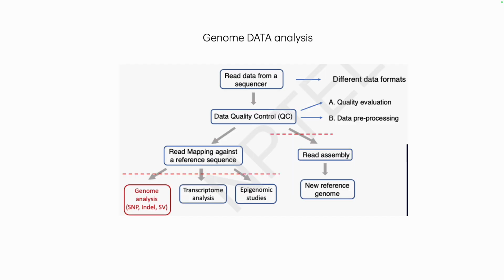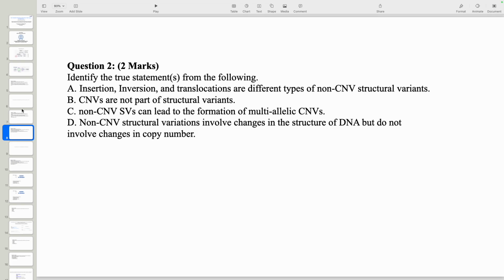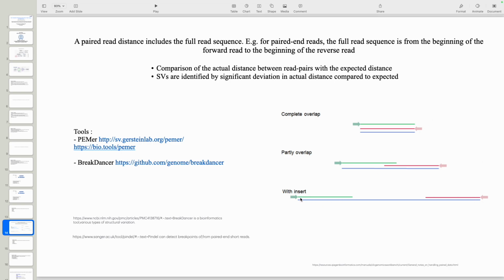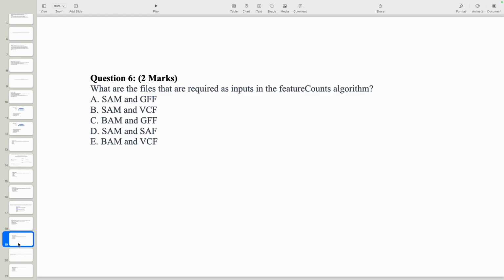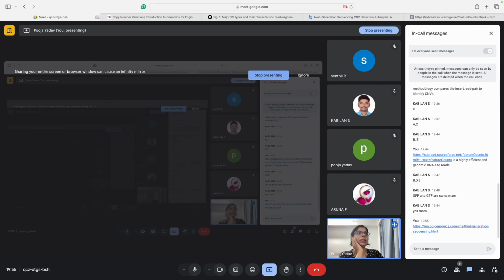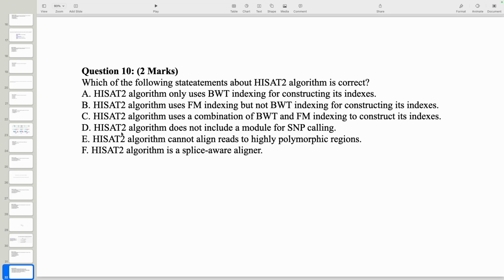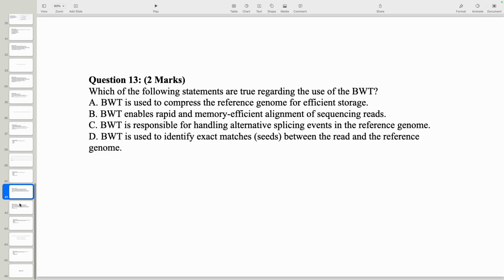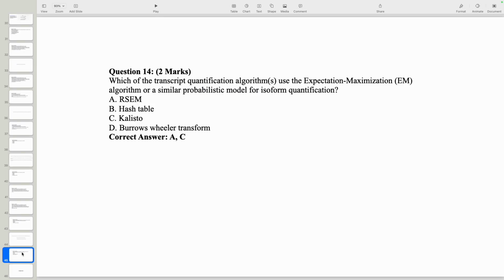Lecture 7-Next Generation Sequencing Technologies: Data Analysis and Application